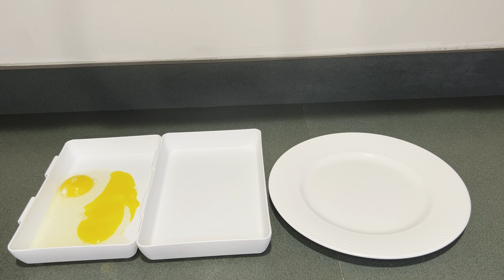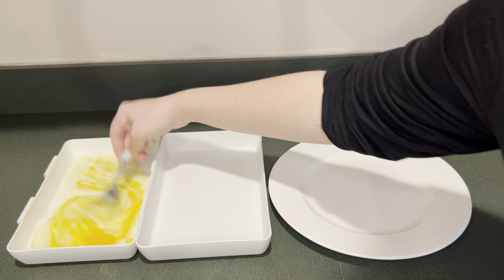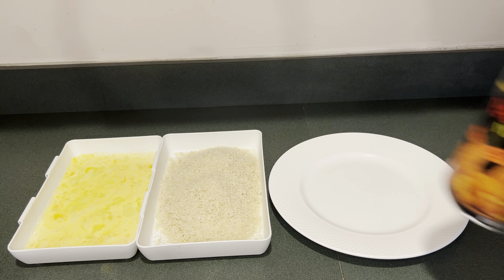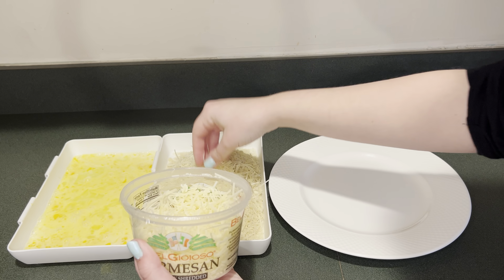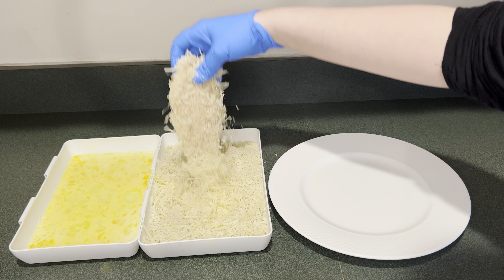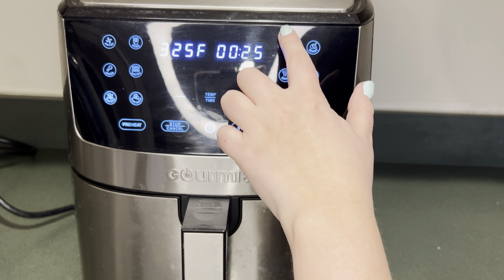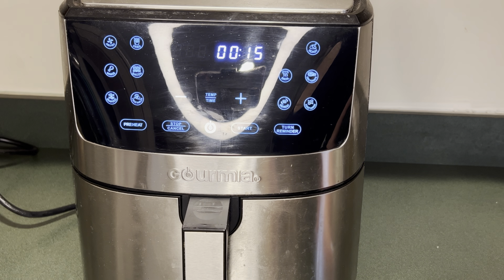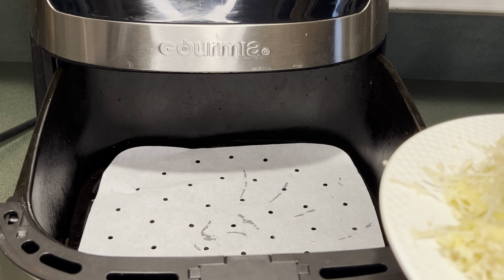AIR FRYER PARMESAN CHICKEN!!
Today, I made air fryer parmesan chicken.